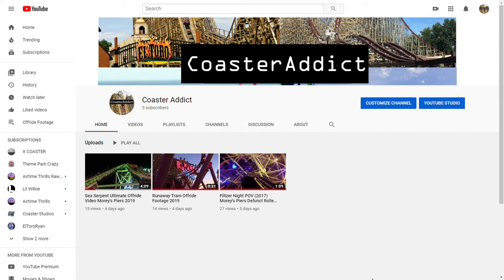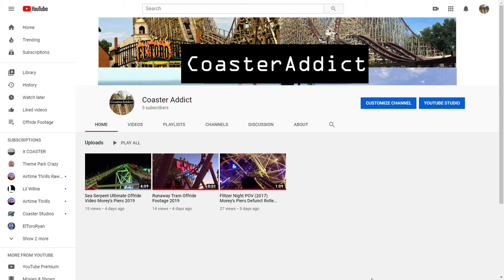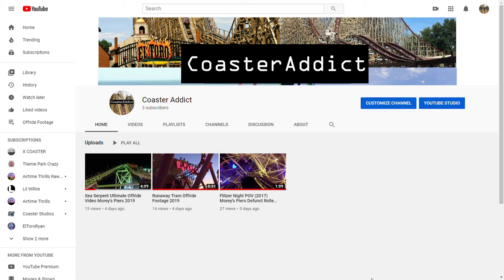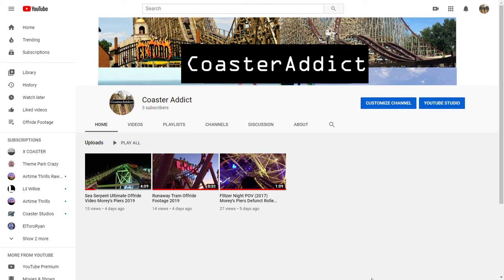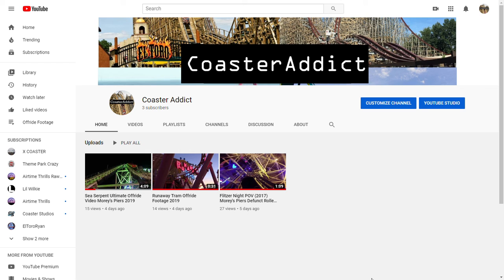Welcome to the Channel!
This is a video describing the content coming to my channel in the future.